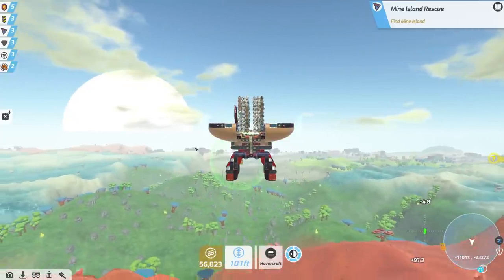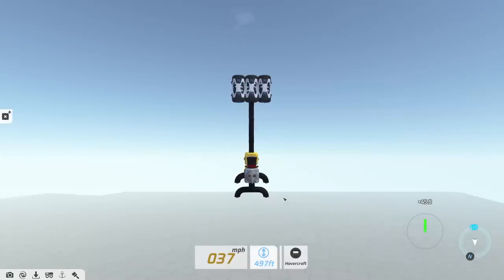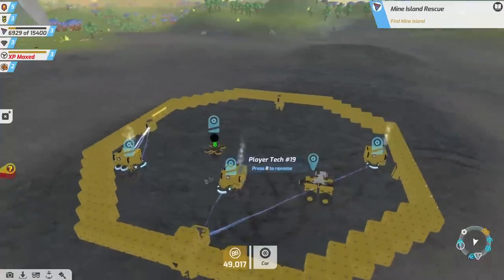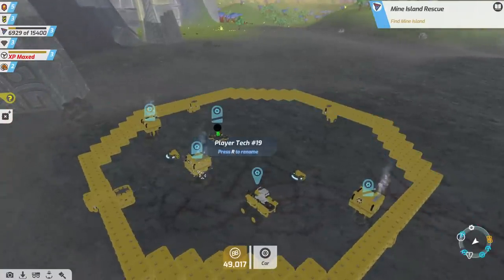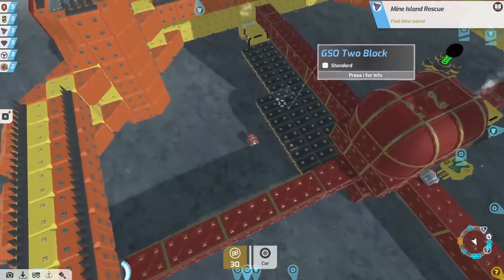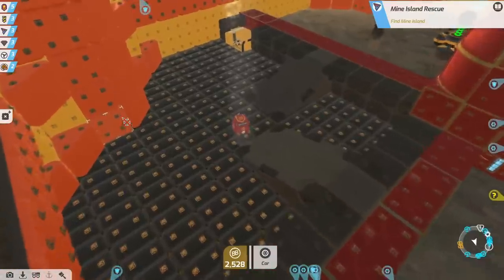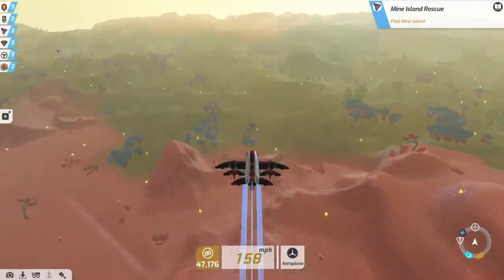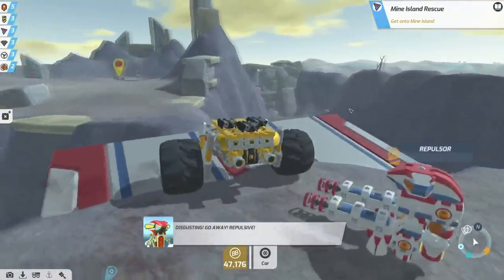Harvesting UNLIMITED Power!! Power Plant Build | Terratech Gameplay | Part 9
Glorious unlimited power for the good guys to do good things in this bad world! Now that we have access to a far more interesting power source than solar panels and a big upgrade on the factory things are going to get a lot faster!